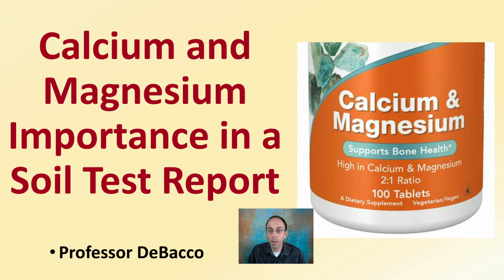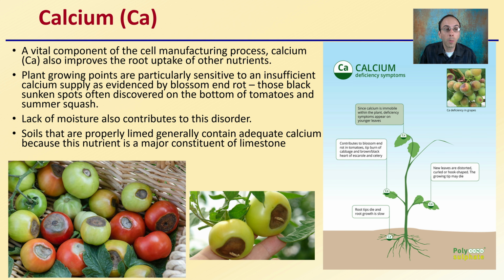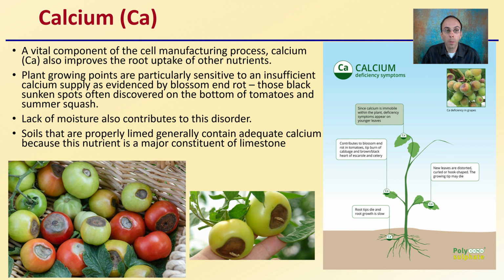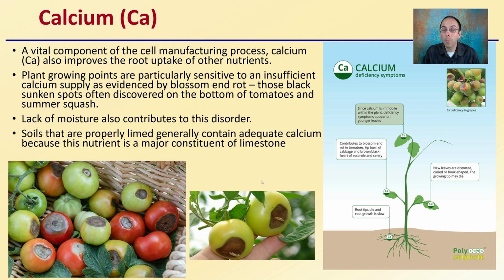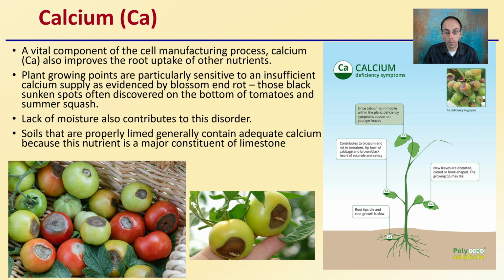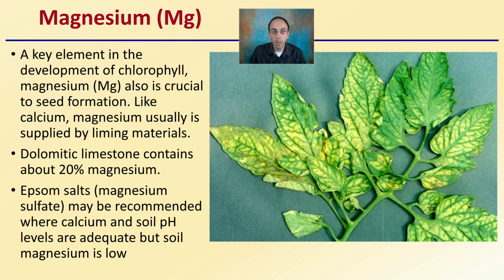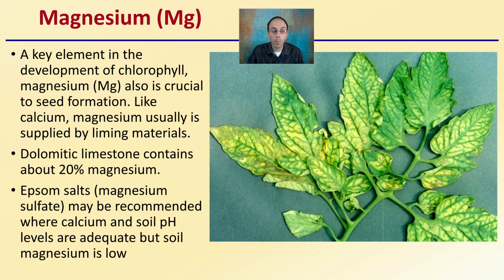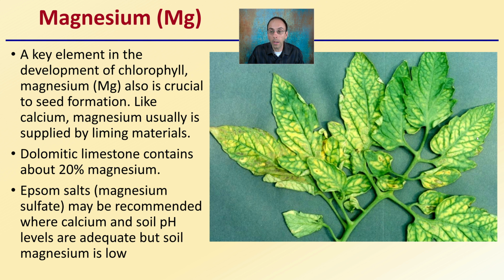Calcium and Magnesium Importance in a Soil Test Report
Professor DeBacco

Calcium (Ca)
A vital component of the cell manufacturing process, calcium (Ca) also improves the root uptake of other nutrients.
Plant growing points are particularly sensitive to an insufficient calcium supply as evidenced by blossom end rot – those black sunken spots often discovered on the bottom of tomatoes and summer squash.
Lack of moisture also contributes to this disorder.
Soils that are properly limed generally contain adequate calcium because this nutrient is a major constituent of limestone

Magnesium (Mg)
A key element in the development of chlorophyll, magnesium (Mg) also is crucial to seed formation. Like calcium, magnesium usually is supplied by liming materials.
Dolomitic limestone contains about 20% magnesium.

Epsom salts (magnesium sulfate) may be recommended where calcium and soil pH levels are adequate but soil magnesium is low.

*Due to the description character limit the full work cited for "Calcium and Magnesium Importance in a Soil Test Report" can be viewed